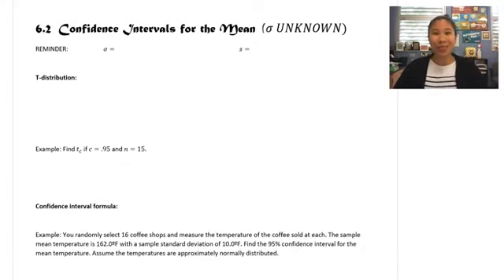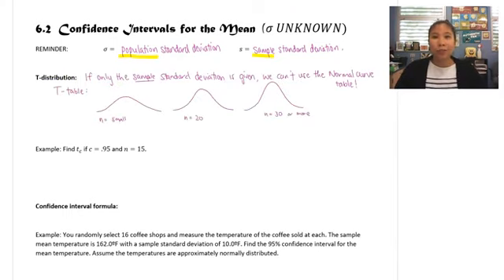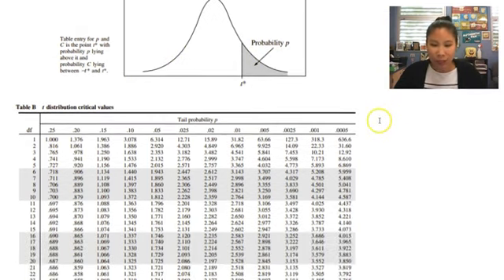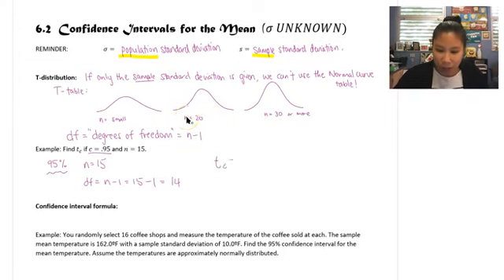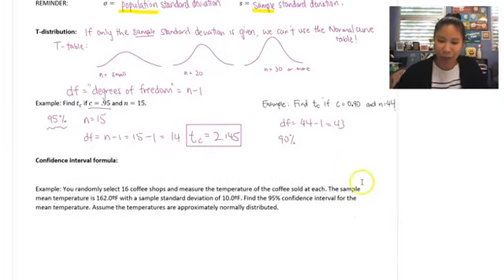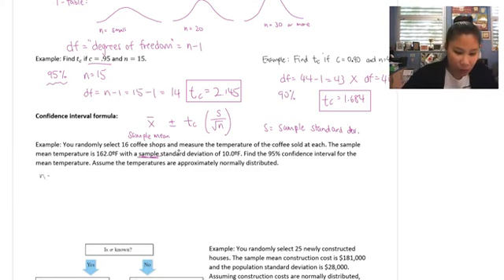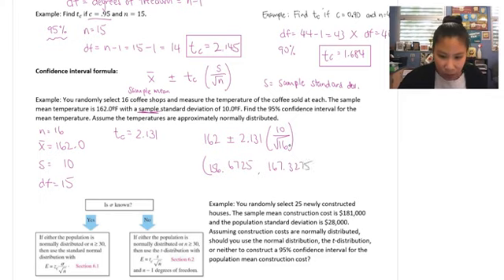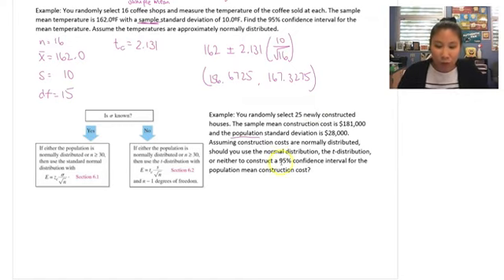HStat 6.2 Confidence Intervals for the Mean (Given Sample Standard Deviation)